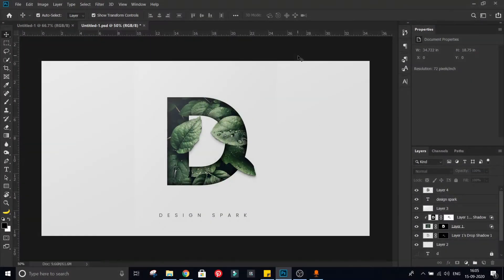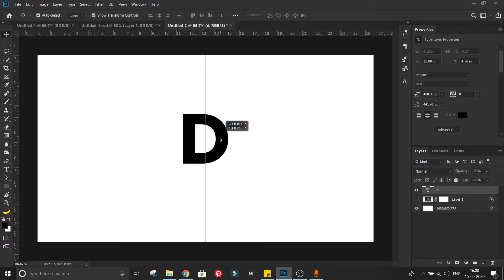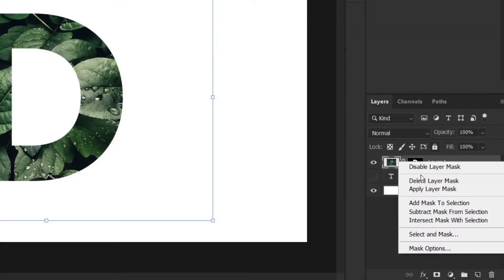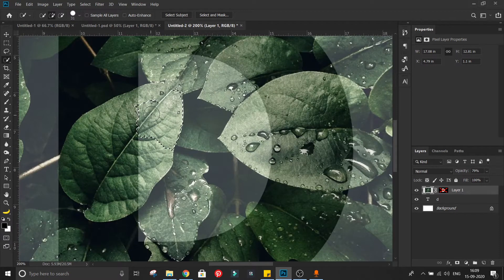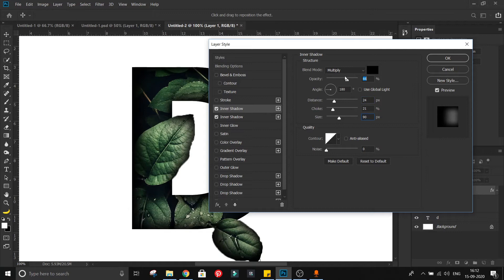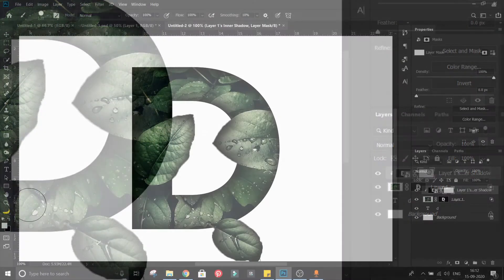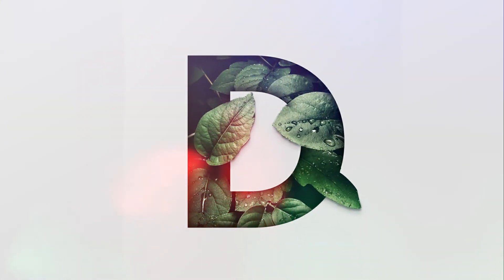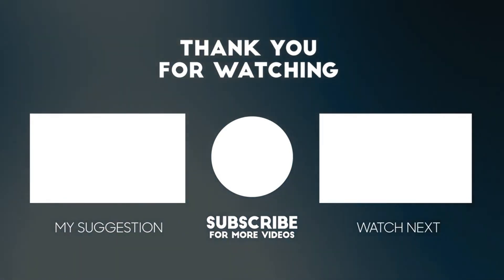How To Design Paper Cut Leave Effect in Photoshop ?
In this Photoshop Tutorial we will Learn How to Design Paper Cut Leave Effect in Photoshop very easily
Text effect is perhaps one of the most frequently used
As well as the most versatile techniques in graphic designing on Photoshop 😉

The best thing about it is that you can use just about any effect, style or texture to produce interesting typography 💥

You can Apply this with many things like Flowers, Trees, Numbers, Anything You can imagine
I showed you the Process ✔️

Free Resources

Follow for More Design Tips, Tricks or Tutorials
Subscibe to Design Spark For More Photoshop Tutorials